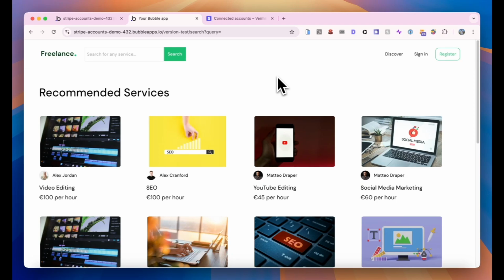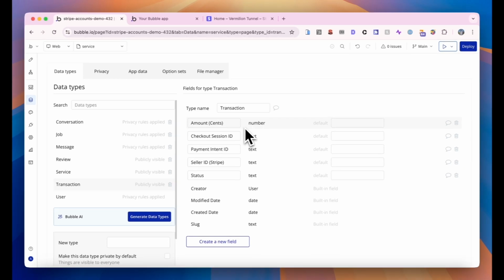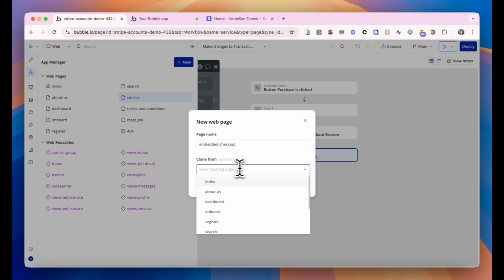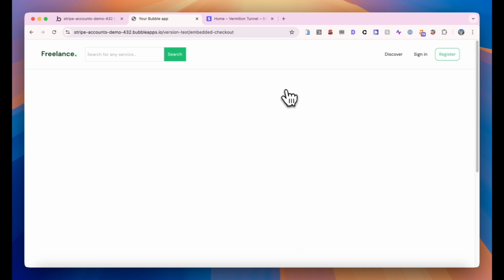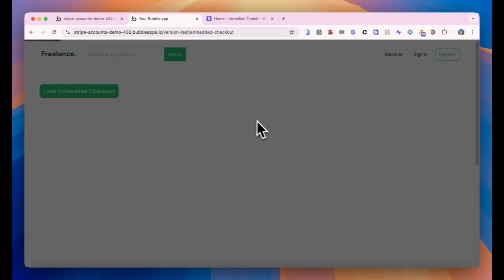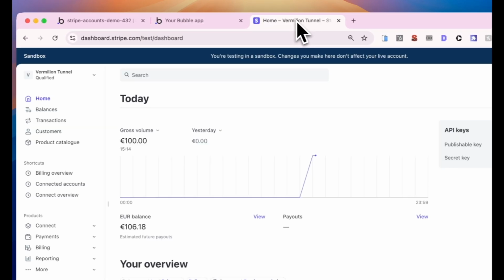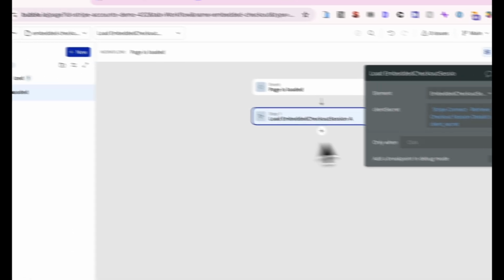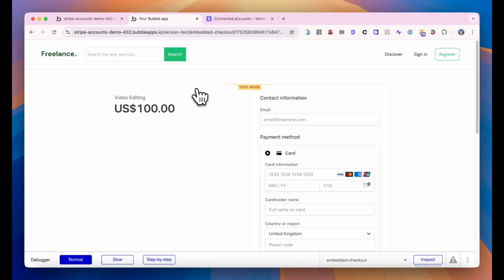Embedded Checkout (Destination & Direct Charges) - Bubble.io and Stripe Connect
In this video I show how you can embed Stripe Checkout Sessions within your Bubble app with Stripe Connect. This will allow your users to make payments within your app, without having to navigate to a Stripe hosted URL.

The process is slightly different depending on whether you're using Destination or Direct charges - both scenarios are covered.

The payment will be split between your platform and the seller.

ℹ️ Video on destination vs. direct charges

Other links
🖌️ Stripe Connect - Marketplace plugin